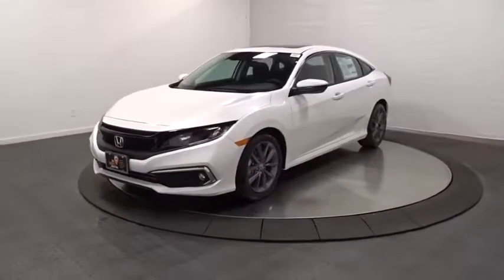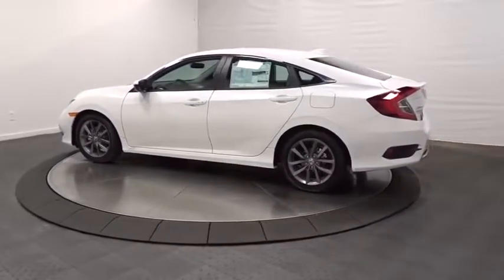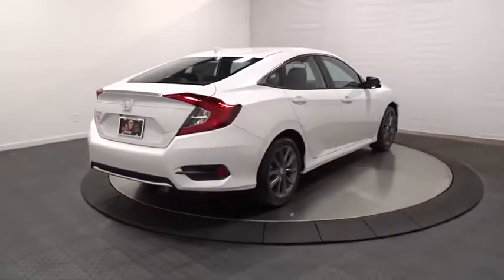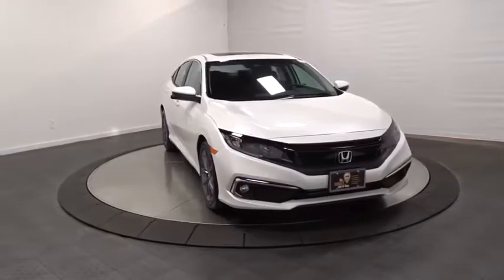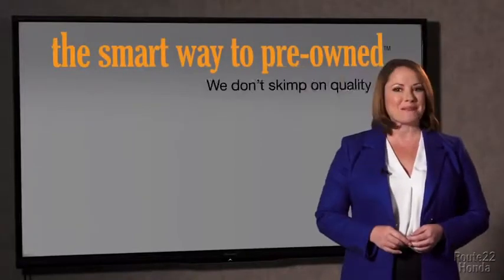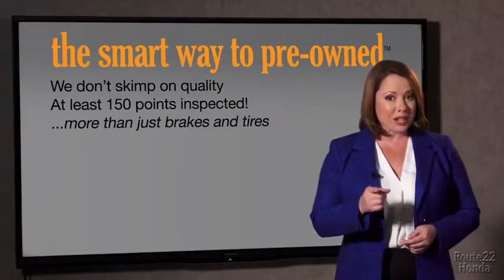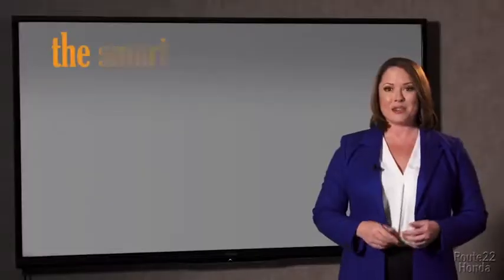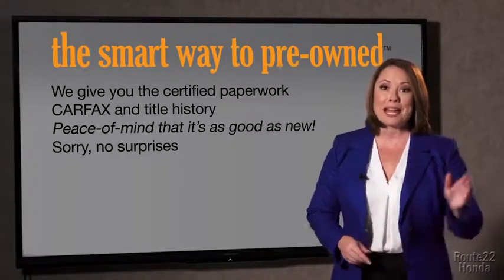2019 Honda Civic Sedan Hillside, Newark, Union, Elizabeth, Springfield, NJ 197972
2019 Honda Civic Sedan available in Hillside, New Jersey at Route 22 Honda. Servicing the Newark, Union, Elizabeth, Springfield, NJ area.
2019 Honda Civic Sedan EX - Stock#: 197972 - VIN#: 19XFC1F30KE211881

The Smart Way To Buy! Are you tired of hidden fees and bogus rates ruining your search process? Now there's a way to avoid all of the nonsense. Introducing the smart way to buy from Route 22 Auto's. The advantages of the smart way to buy are endless. There is no pressure throughout your search. You can finally feel at ease when purchasing a car. Since there are no hidden fees, there are no surprises or gimmicks revealed when you finally make a decision. Route 22 Autos salespeople are direct and value your time, so there is no back and forth or confusion. They know it's necessary for you to feel comfortable during the buying process and want to be trusted. The smart way to buy is smart for a reason. The team at Route 22 Auto's does Internet research every day to discover the right price for you. They make sure to look at competitors' pricing and numbers from industry experts so you can feel confident that you're getting the best offer possible. The main factors that contribute to your final cost are market value, product availability, days' supply in the market and the product age, color and equipment. It's easy to feel secure with the smart way to buy. Stylish and fuel efficient. It's the perfect vehicle for keeping your fuel costs down and your driving enjoying up. You could keep looking, but why? You've found the perfect vehicle right here. You can finally stop searching... You've found the one you've been looking for. Look no further, you have found exactly what you've been looking for.
Radio: 180-Watt AM/FM/HD/SiriusXM Audio System -inc: 8 speakers, 7-inch display w/high-resolution electrostatic touch-screen, knob and hard keys for primary controls and customizable feature settings, Bluetooth HandsFreeLink, Bluetooth streaming audio, radio data system (RDS), speed-sensitive volume compensation (SVC), 1.5-amp USB smartphone/audio interface in front, 1.0-amp USB audio interface port in center console, HondaLink, Apple CarPlay integration, Android Auto integration, SMS text message function, fin-type roof-mounted antenna and illuminated steering wheel-mounted controls,Integrated Roof Antenna,1 LCD Monitor In The Front,Radio w/Seek-Scan, Clock and Voice Activation,Grille w/Chrome Bar,Tires: 215/50R17 91H AS,Front Fog Lamps,Trunk Rear Cargo Access,Fully Automatic Projector Beam Halogen Daytime Running Auto High-Beam Headlamps w/Delay-Off,Lip Spoiler,Fixed Rear Window w/Defroster,Speed Sensitive Variable Intermittent Wipers,Clearcoat Paint,Light Tinted Glass,Express Open/Close Sliding And Tilting Glass 1st Row Sunroof w/Sunshade,Compact Spare Tire Mounted Inside Under Cargo,Steel Spare Wheel,Body-Colored Front Bumper,Body-Colored Power Heated Side Mirrors w/Manual Folding,Body-Colored Door Handles,Fully Galvanized Steel Panels,Chrome Side Windows Trim,Body-Colored Rear Bumper,Wheels w/Silver Accents,Wheels: 17 Alloy,Driver And Passenger Visor Vanity Mirrors w/Driver And Passenger Illumination, Driver And Passenger Auxiliary Mirror,Full Cloth Headliner,Power Door Locks w/Autolock Feature,Remote Releases -Inc: Power Cargo Access,1 Seatback Storage Pocket,Gauges -inc: Speedometer, Odometer, Tachometer, Turbo/Supercharger Boost, Trip Odometer and Trip Computer,Front Cupholder,Cargo Space Lights,Cruise Control w/Steering Wheel Controls,FOB Controls -inc: Trunk/Hatch/Tailgate and Remote Engine Start,Full Floor Console w/Covered Storage and 1 12V DC Power Outlet,Distance Pacing w/Traffic Stop-Go,Valet Function,Cloth Seat Trim,Front Map Lights,Glove Box,Fixed Rear Head Restraints,Air Filtration,Engine Immobilizer,Outside Temp Gauge,Perimeter Alarm,Digital/Analog Display,Dual Zone Front Automatic Air Conditioning,4-Way Passenger Seat -inc: Manual Fore/Aft Movement,60-40 Folding Bench Front Facing Fold Forward Seatback Rear Seat,Carpet Floor Trim and Carpet Trunk Lid/Rear Cargo Door Trim,Full Carpet Floor Covering -inc: Carpet Front And Rear Floor Mats,Driver Foot Rest,Systems Monitor,Day-Night Rearview Mirror,Leather/Metal-Look Steering Wheel,1 12V DC Power Outlet,Delayed Accessory Power,Fade-To-Off Interior Lighting,Instrument Panel Bin, Driver / Passenger And Rear Door Bins,Leather/Metal-Look Gear Shift Knob,Sliding Front Center Armrest and Rear Center Armrest,Seats w/Cloth Back Material,Remote Keyless Entry w/Integrated Key Transmitter, Illuminated Entry, Illuminated Ignition Switch and Panic Button,Power Fuel Flap Locking Type,Trip Computer,Heated Front Bucket Seats -inc: driver seat w/8-way power adjustment and adjustable head restraints,Power 1st Row Windows w/Driver And Passenger 1-